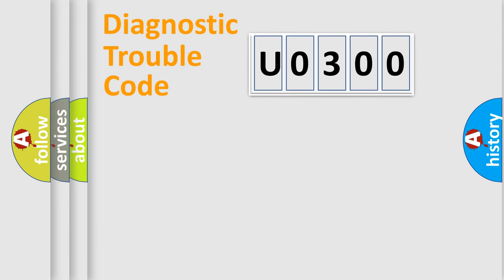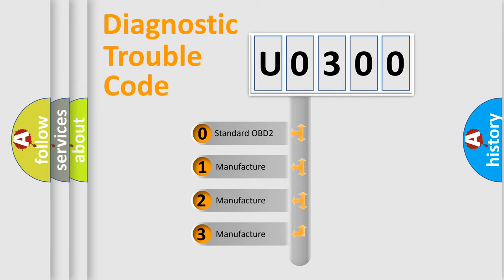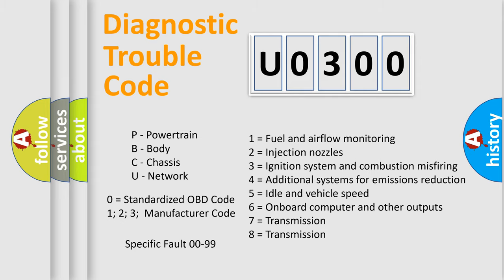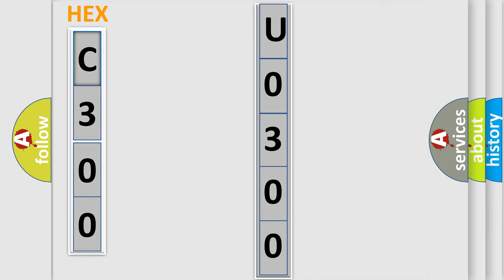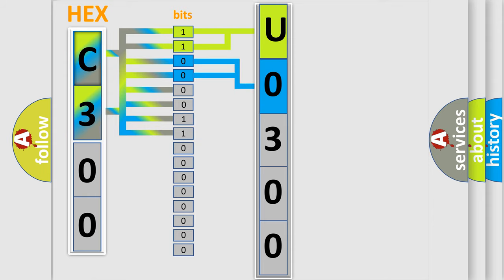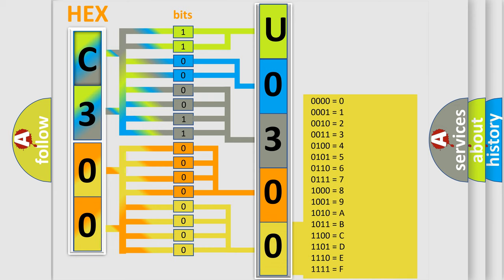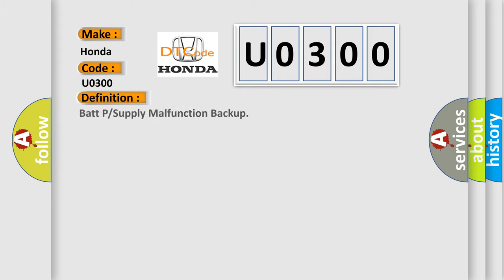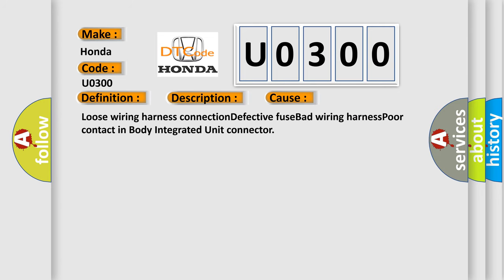DTC Honda U0300 Short Explanation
Contents:
0:21 Basic DTC analysis according to OBD2 protocol standard.
1:48 Insight into programming
2:58 A diagnostically understandable description of the Diagnostic Trouble Code
3:05 Basic error definition

Make:
Honda
Code:
U0300
Definition:
Batt P or Supply Malfunction Backup
Description:
Back-up power supply circuit input voltage is too high or too low.When B1101 occurs at the same time,all functions of the body itegrated unit may not operate.
Cause:
Loose wiring harness connectionDefective fuseBad wiring harnessPoor contact in Body Integrated Unit connector